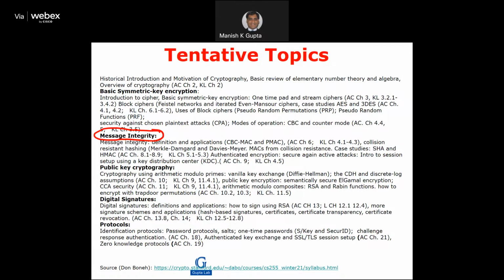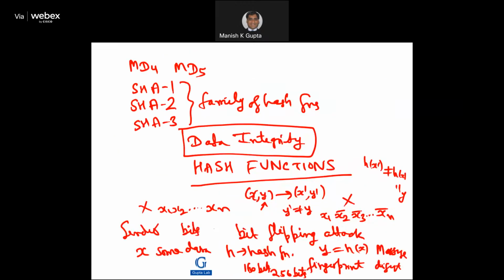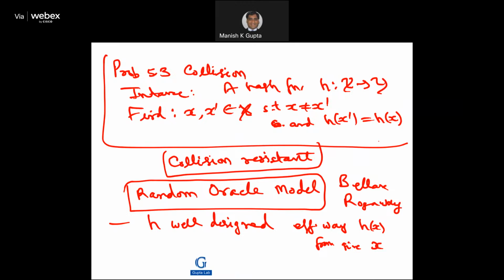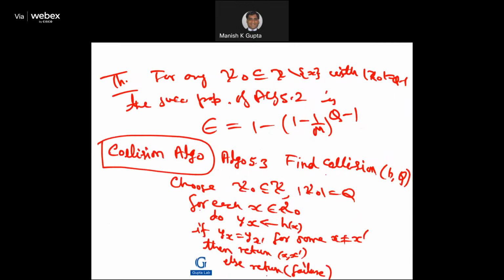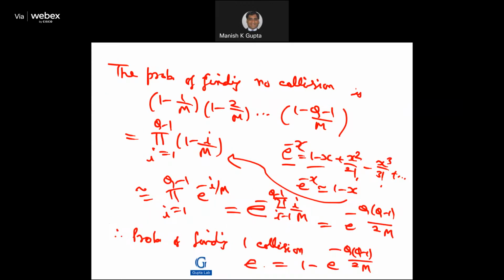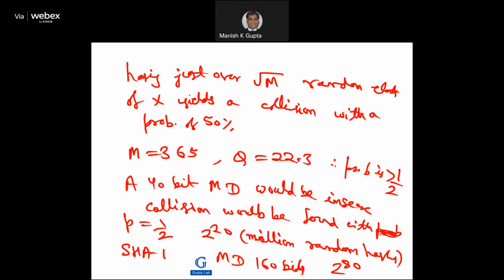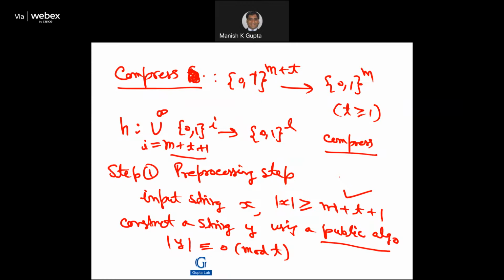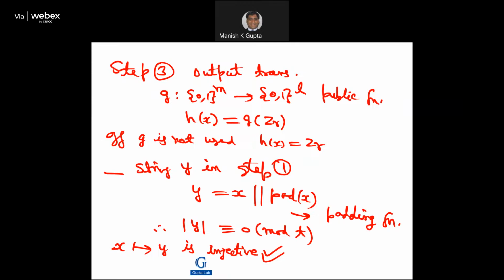SC 402 Elements of Cryptography Spring 2023 Lecture 15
Lecture 15: Secure Hash Functions